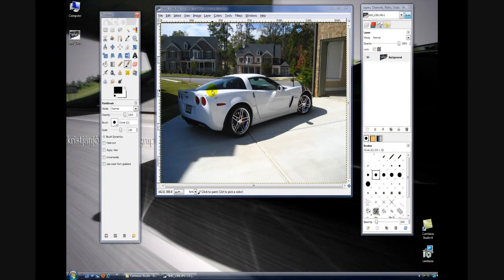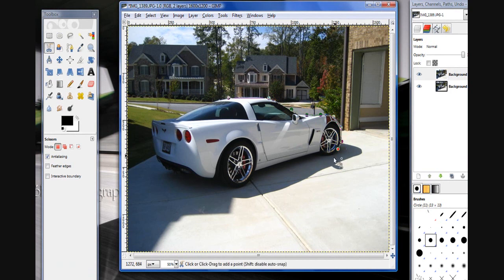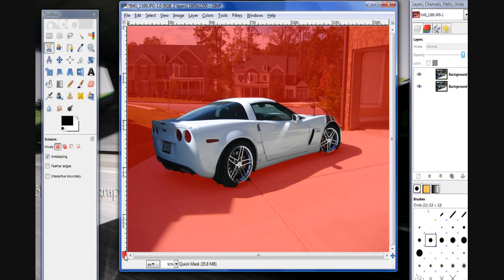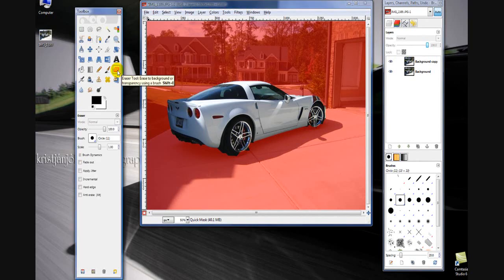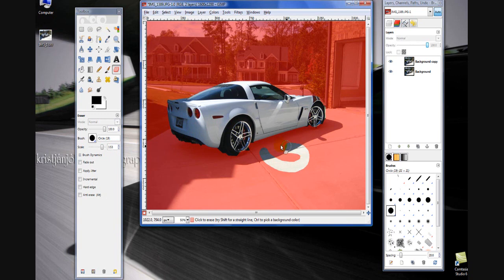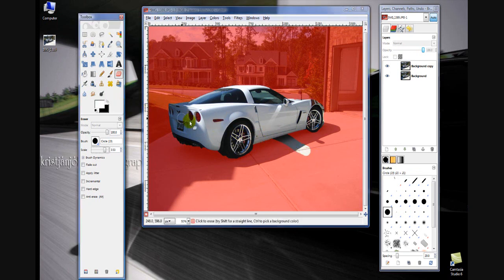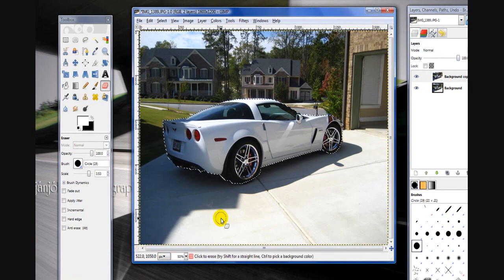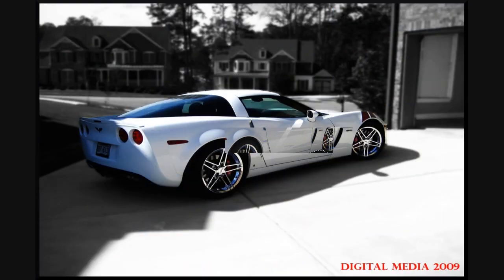2 Image Prepping